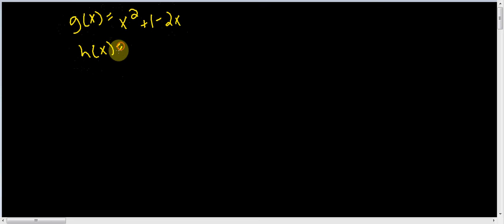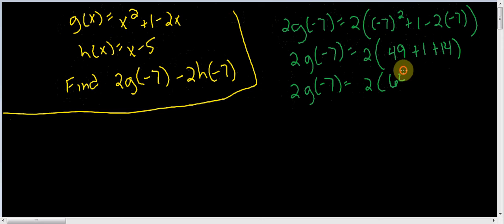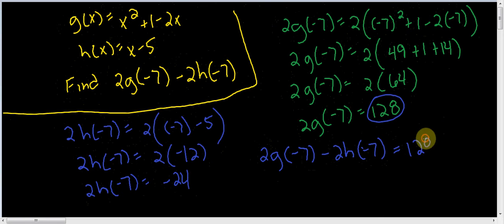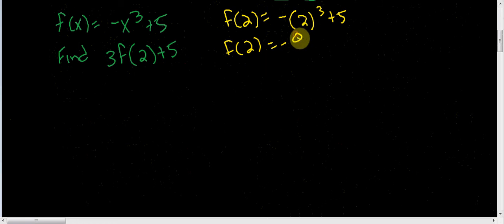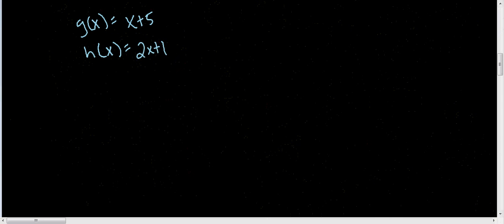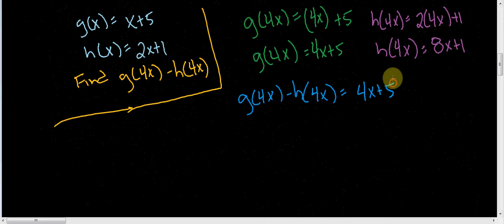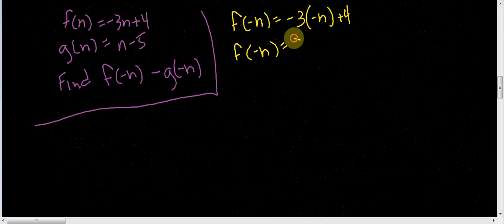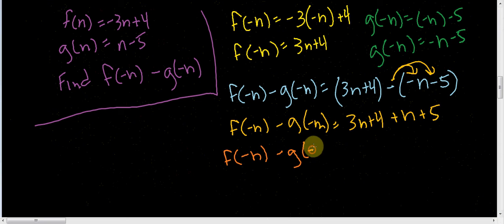Operations on Functions Day 2 11 7 111